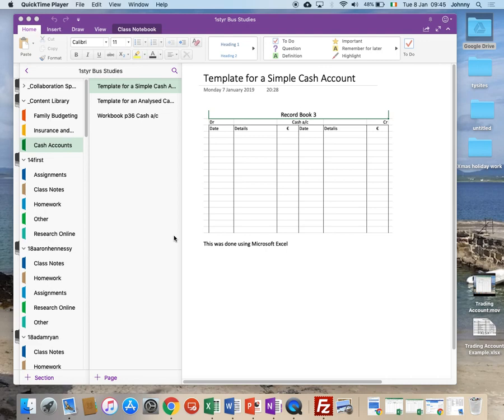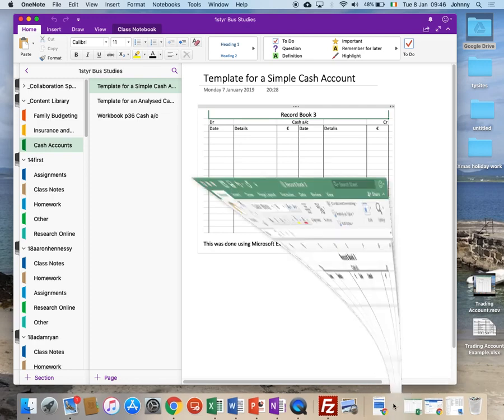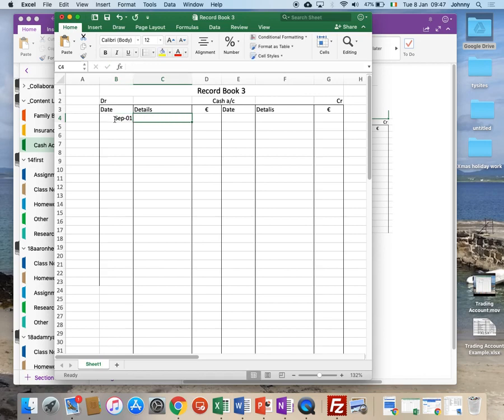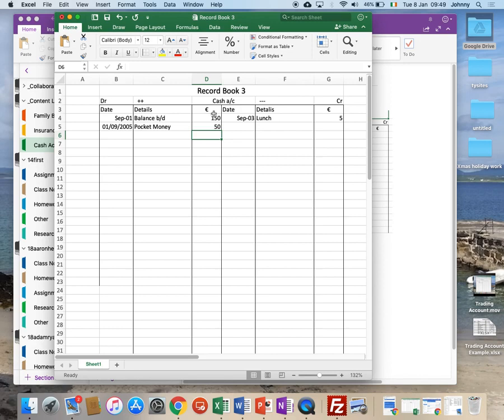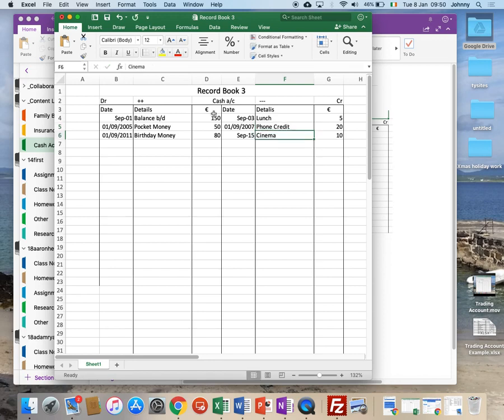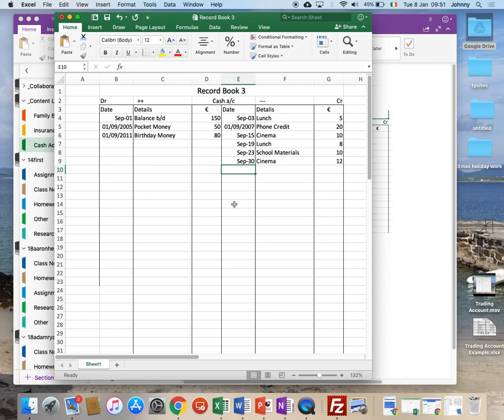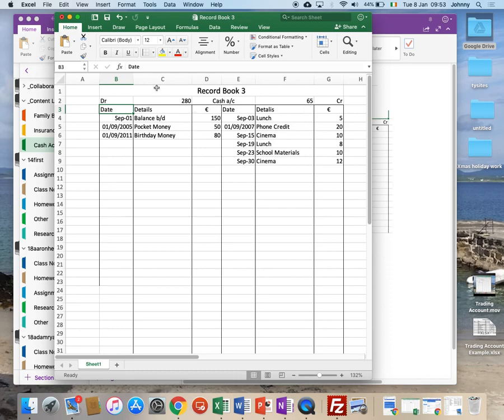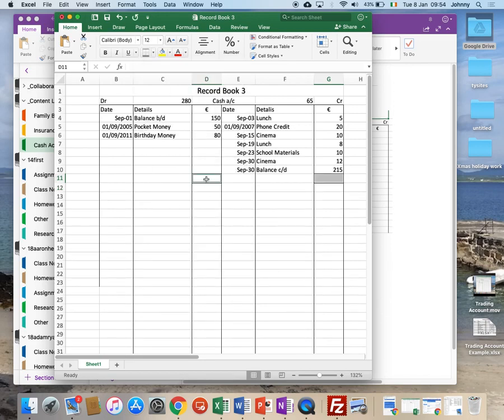Junior Cycle Cash Account simple version including balancing the account